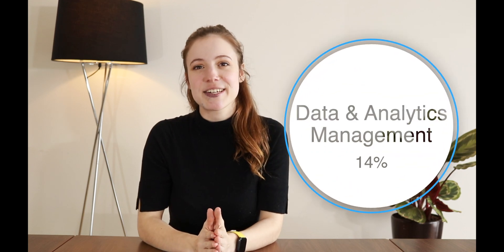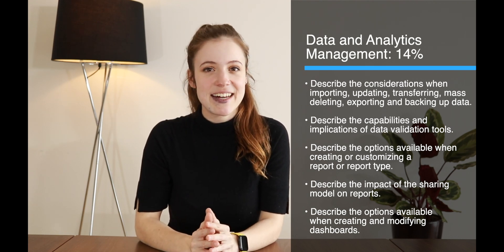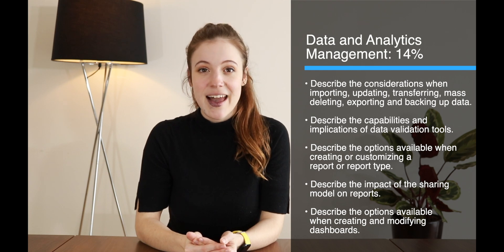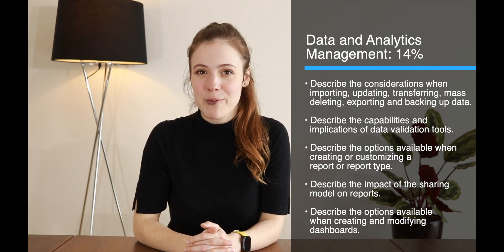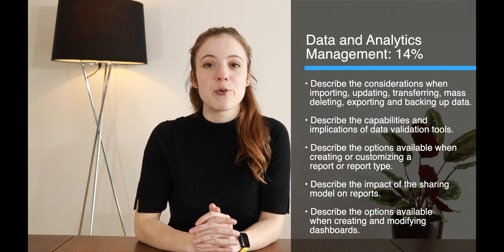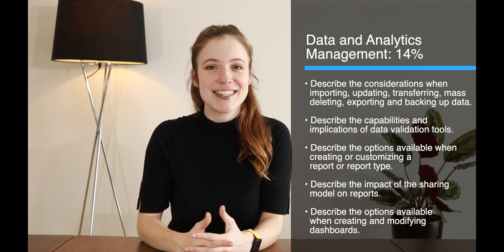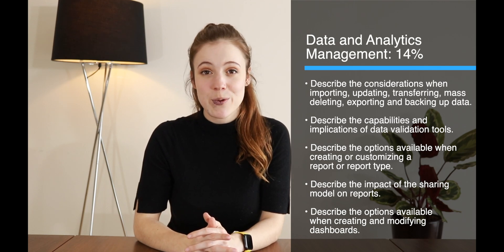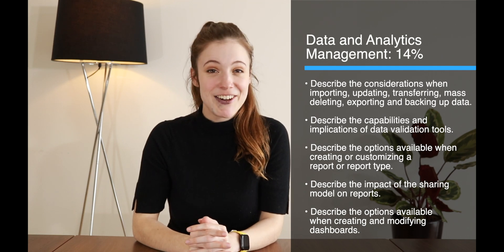Salesforce Admin Exam: Data and Analytics Management